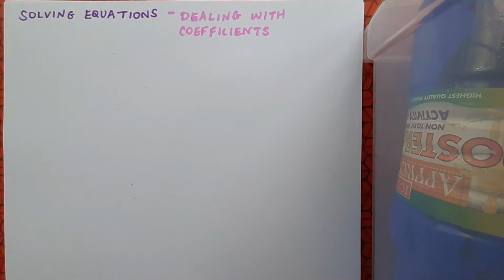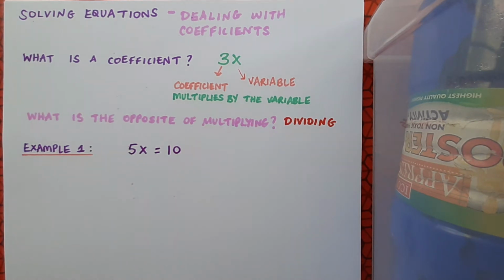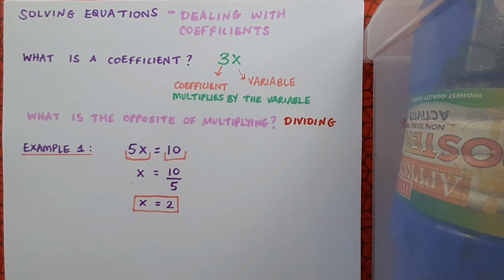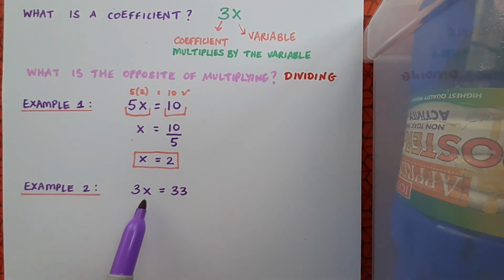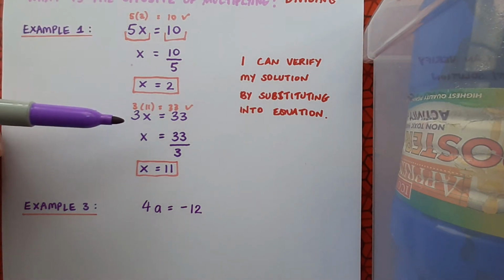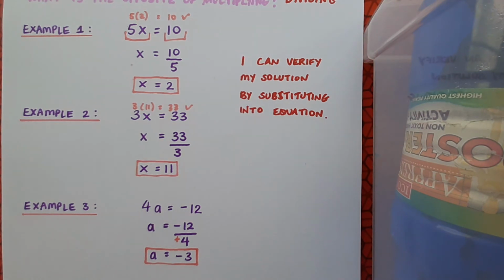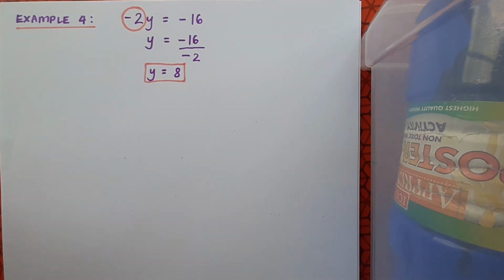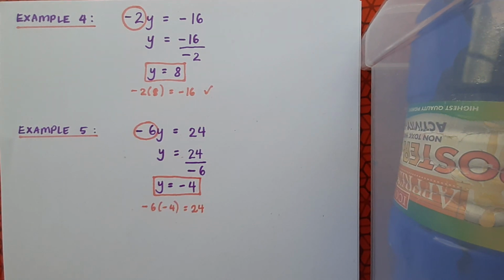Algebra - Solving Equations 2